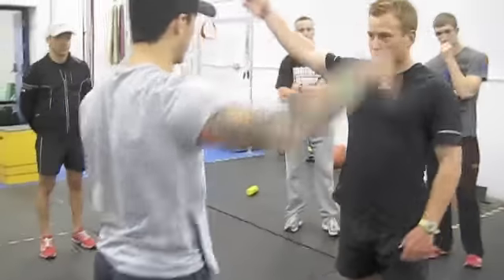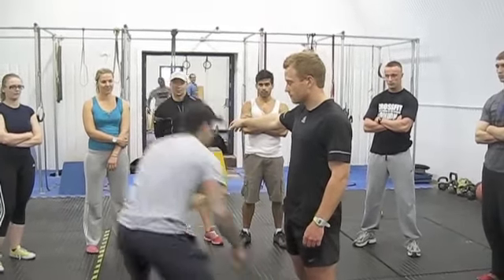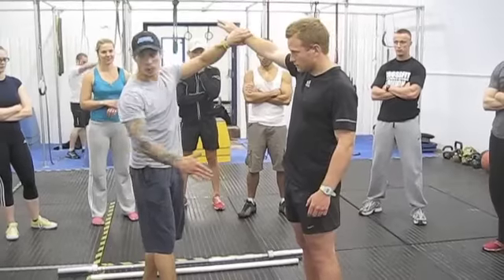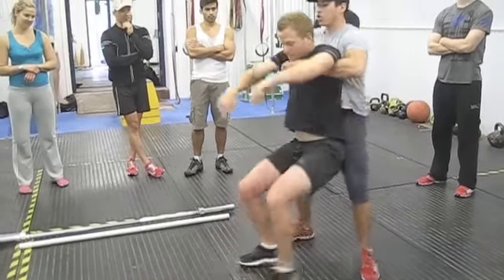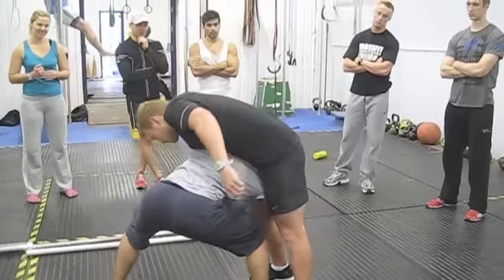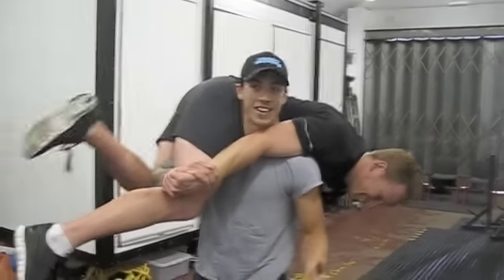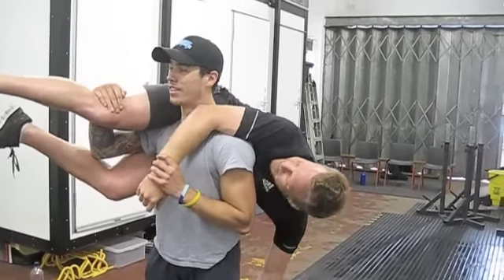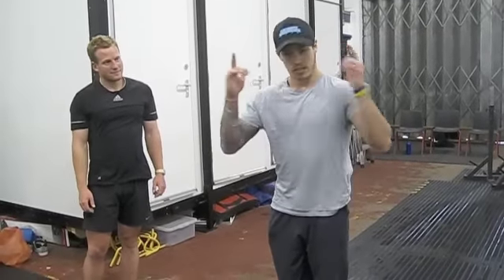Fireman's carry.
Tom Henry introduces the Fireman's lift at the Crossfit London Uk coaching academy.

A useful lift.